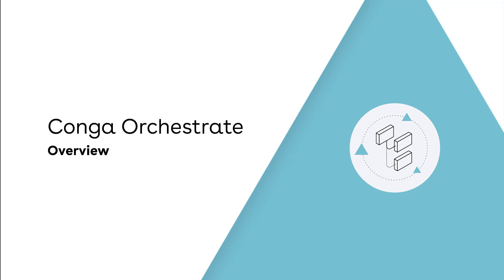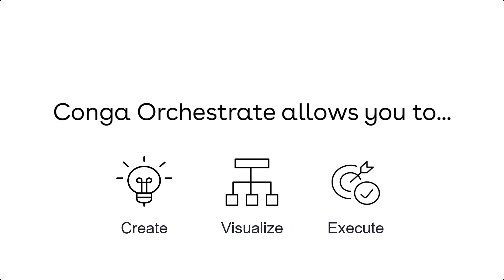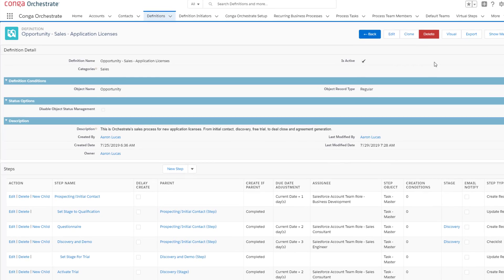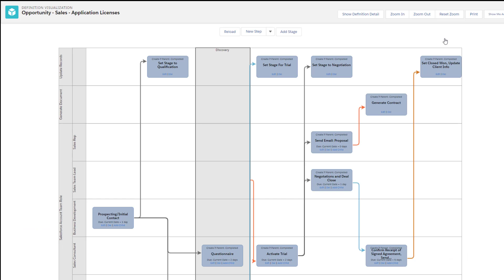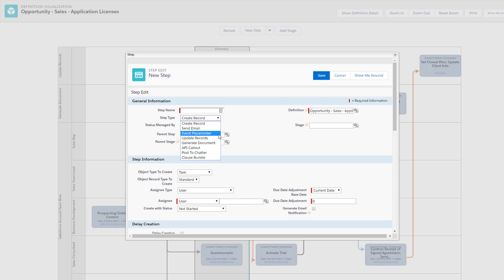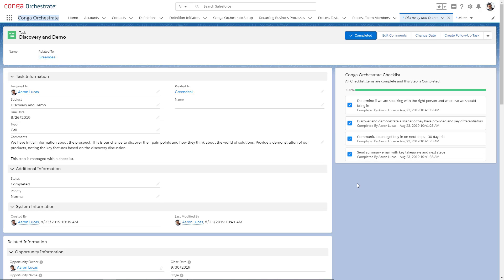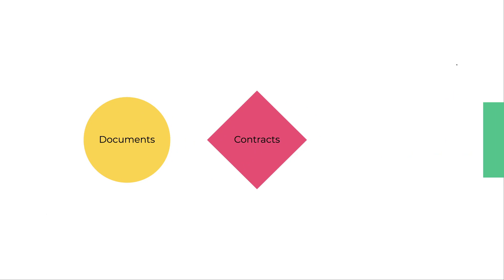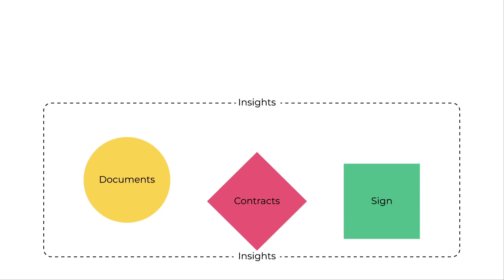Orchestrate demo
Automate even your most complex Salesforce workflows for a level of efficiency you never knew existed.